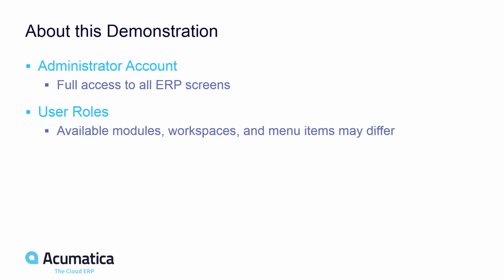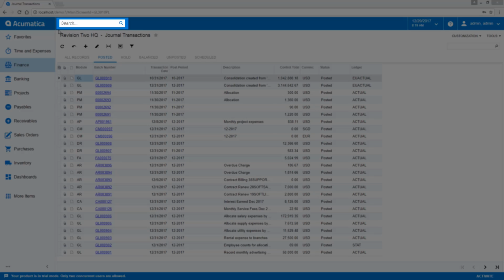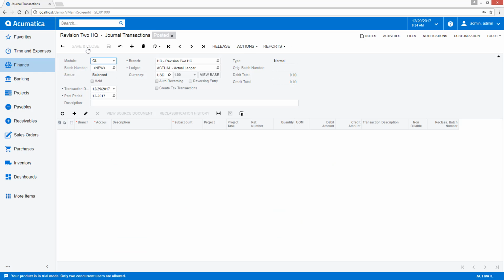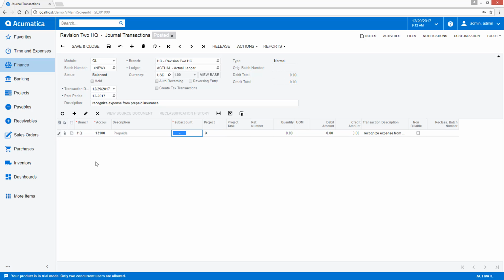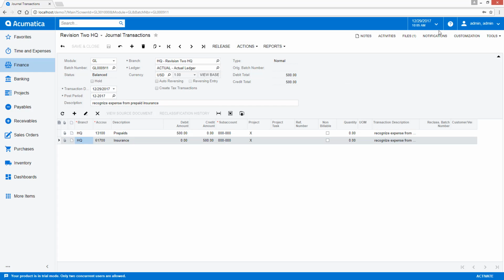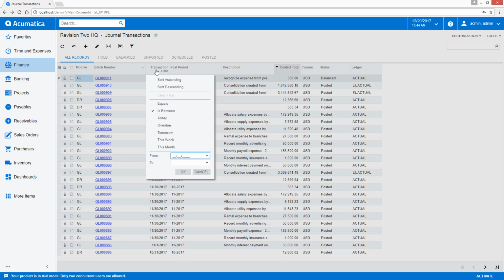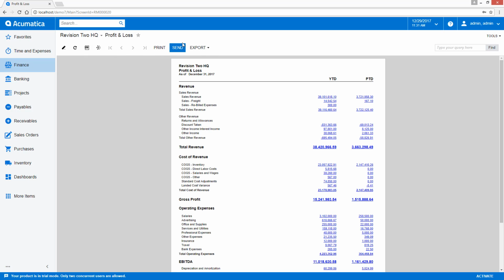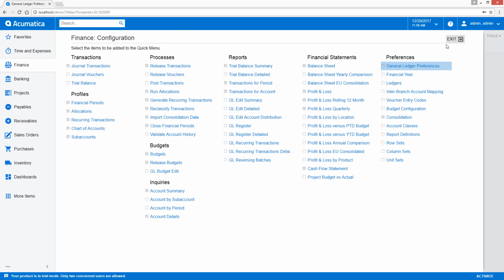R155 - Introduction to the Acumatica User Interface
Overview of the features and benefits of the Acumatica User Interface.